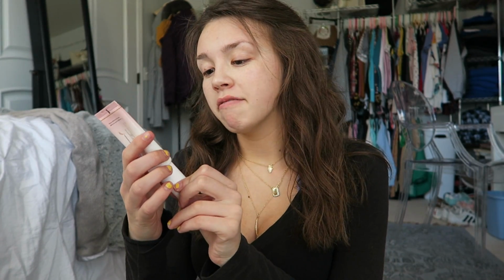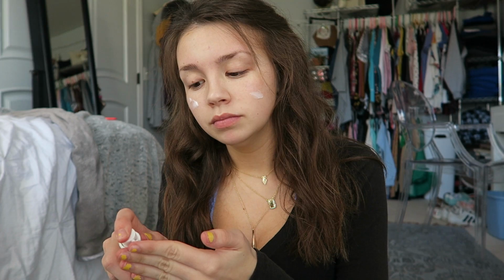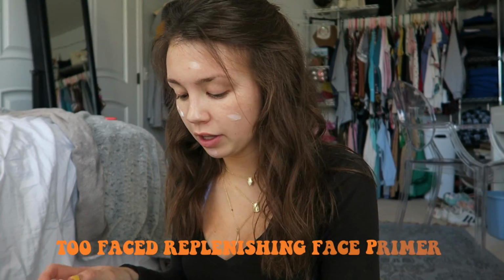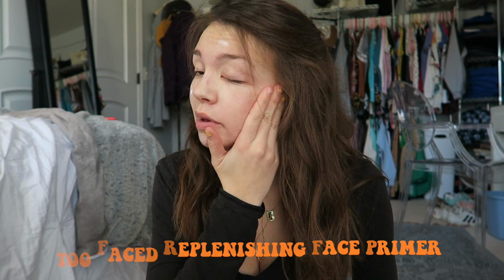my highschool simple everyday makeup routine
This is how I do my makeup for highschool every day! This video is in a chit chat grwm style.

Let's be friends sunflowers!!